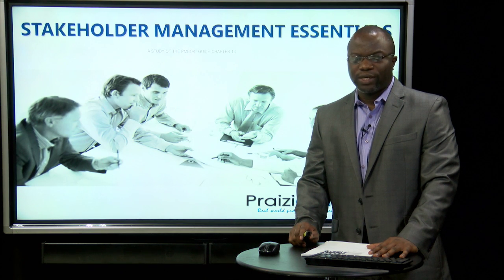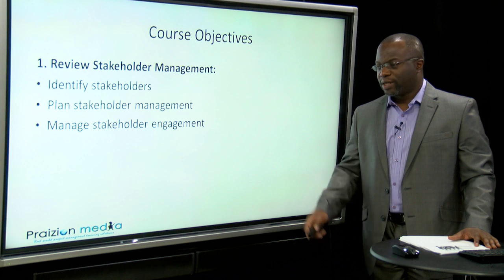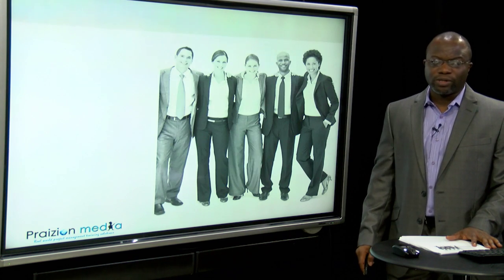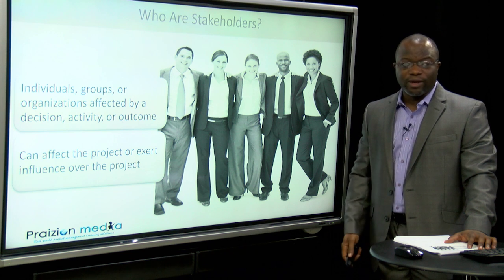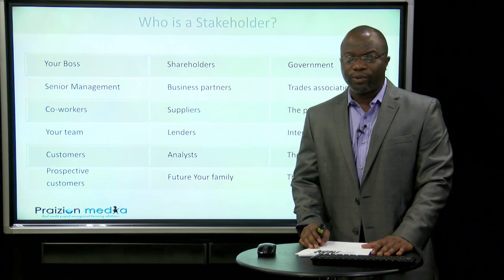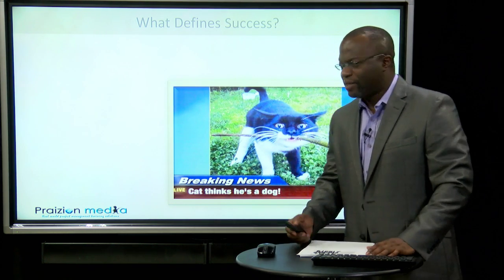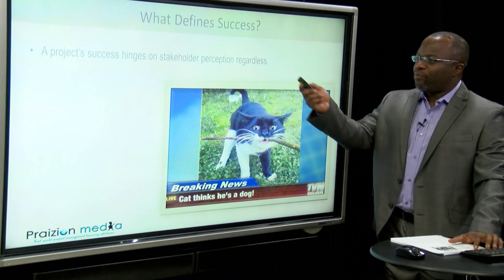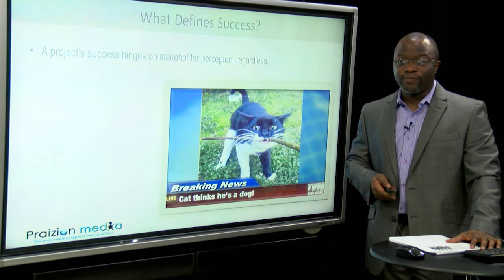Stakeholder Management Training Introduction